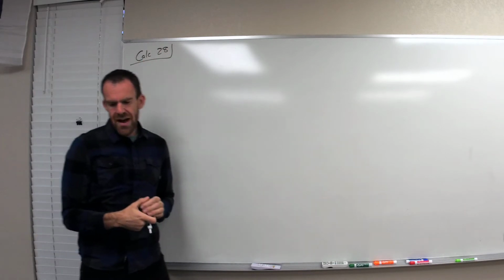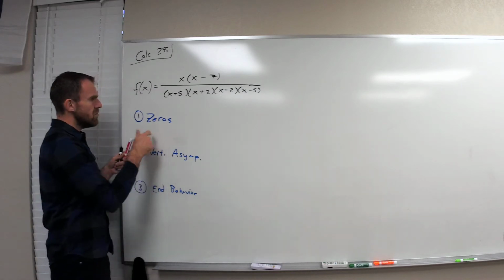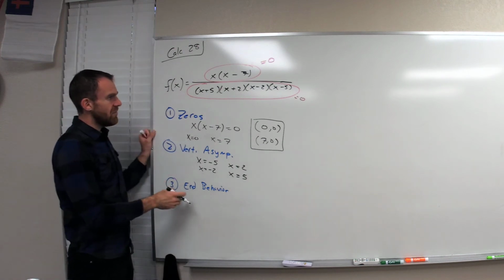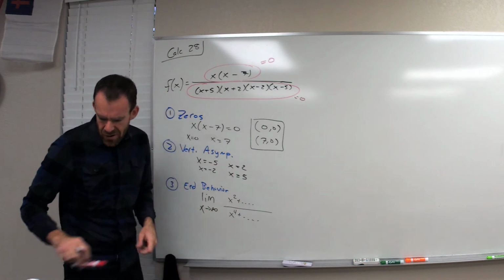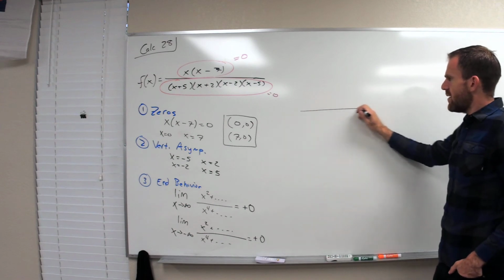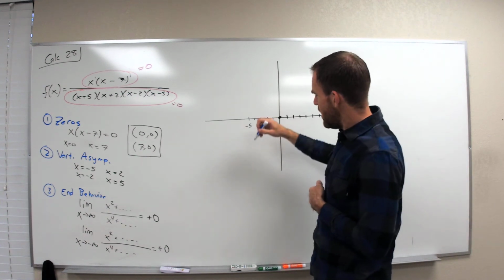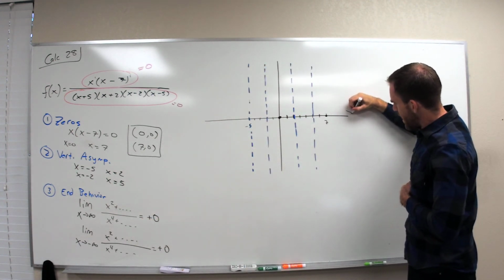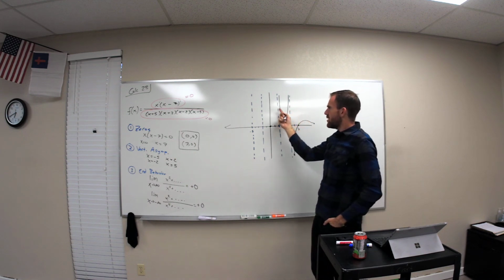Calculus Lesson 28